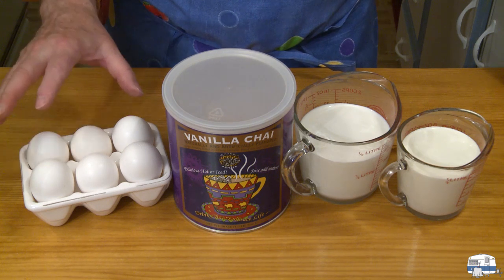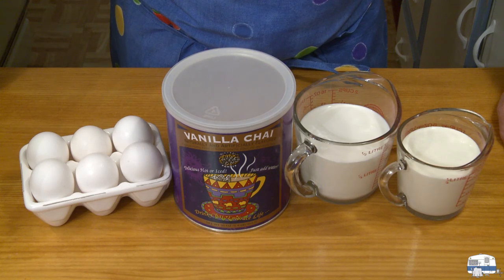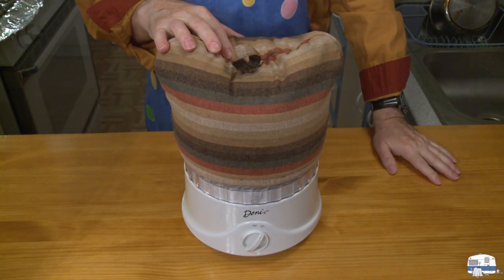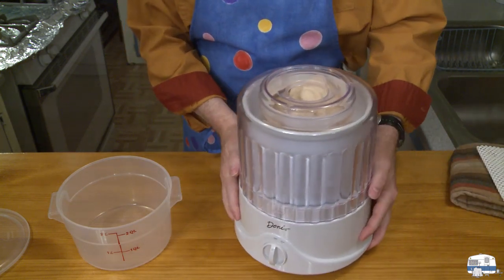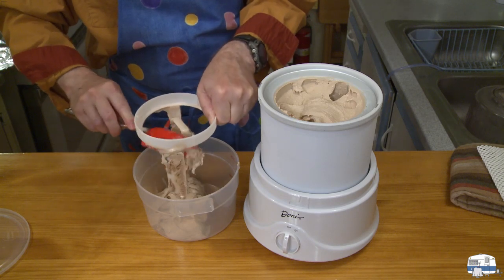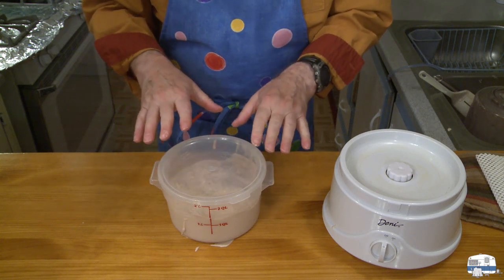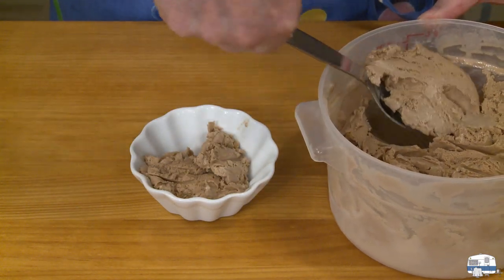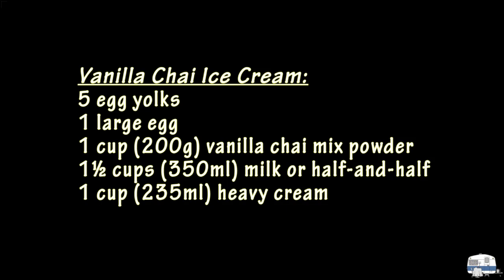Vanilla Chai Ice Cream made easy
This is an old video that was somehow "unlisted" on YouTube. It gave me a good opportunity to do a better version. Using a chai mix, this is an easy way to make a different kind of ice cream. It's sweet and delicious, as ice cream should be, but it's also different.